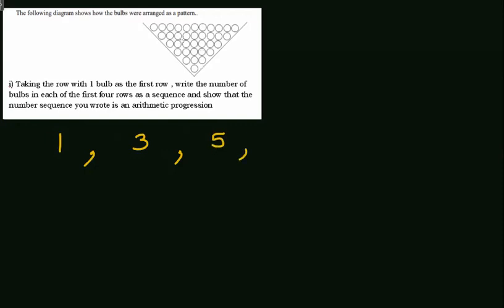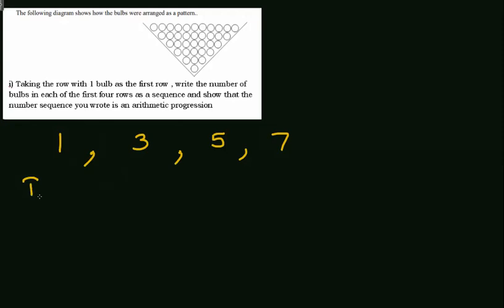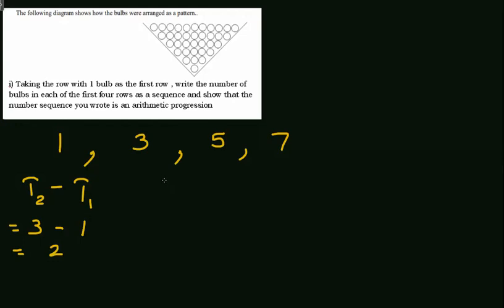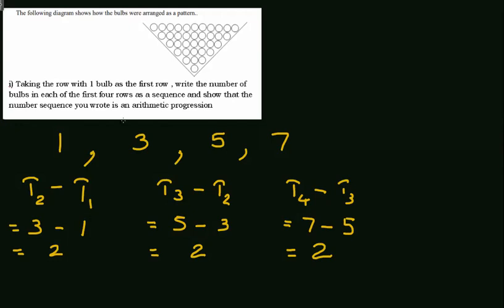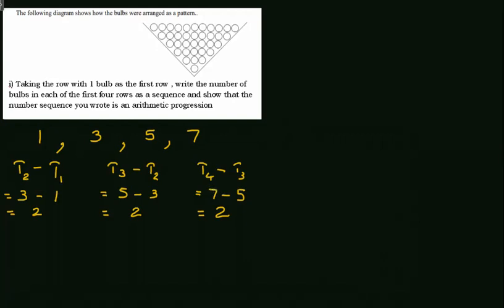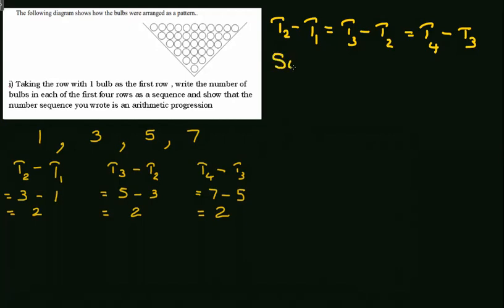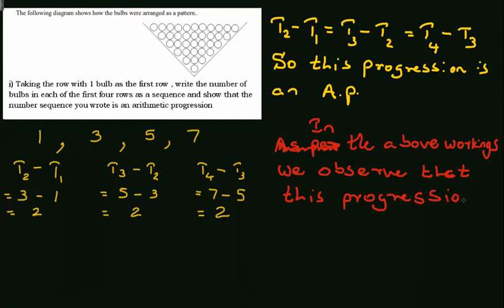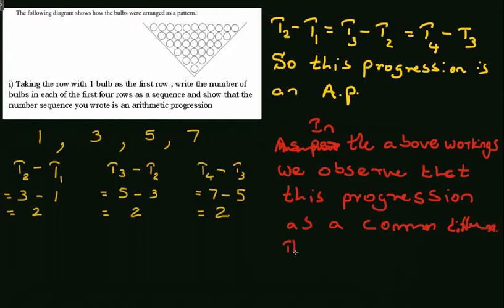2022 O/L Mathematics-Second Support Paper Published by Ministry of Education-Paper2 -Q7-i